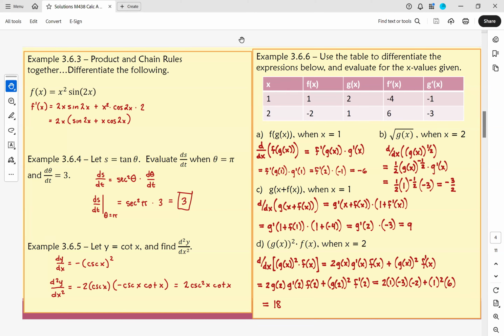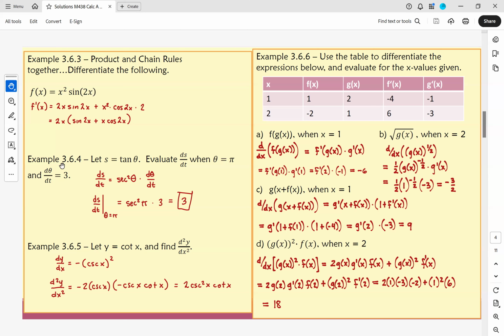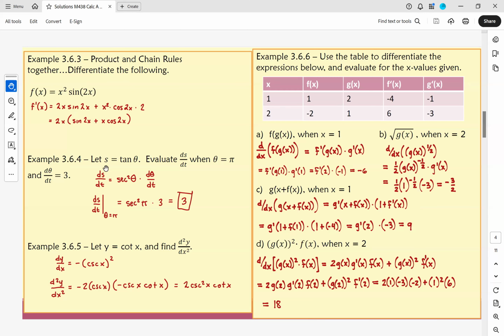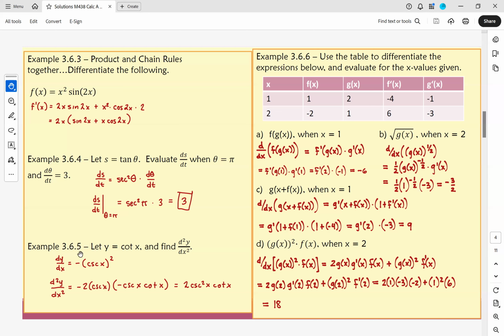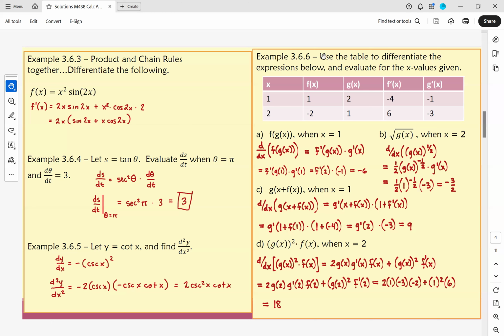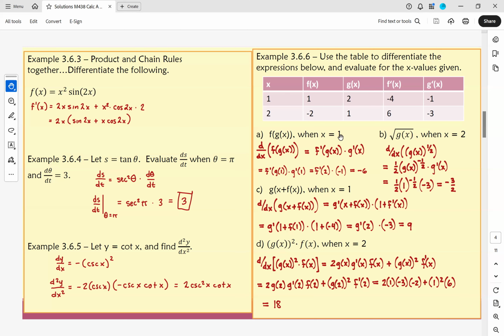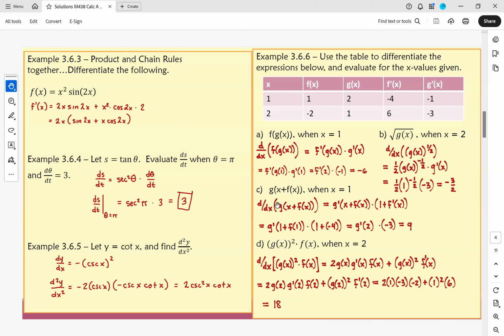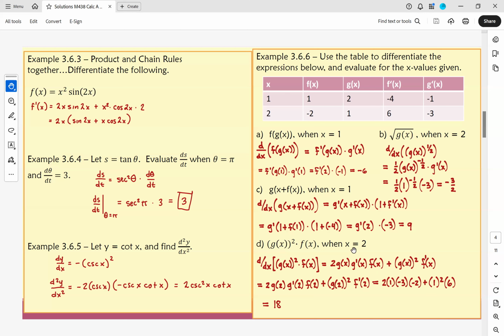Trig Calc A - Hays - Calculus Unit 3B - Chain Rule II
Finish our chain rule notes